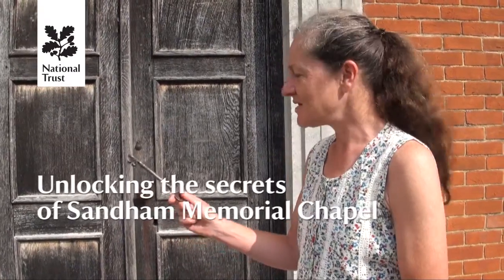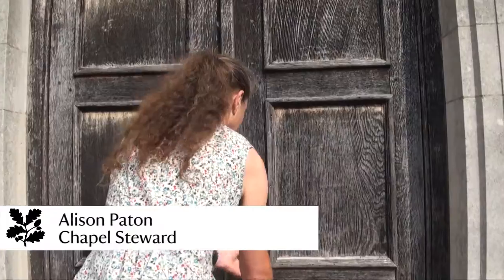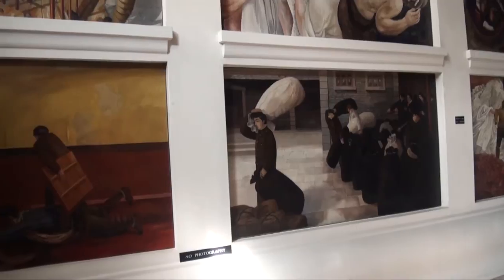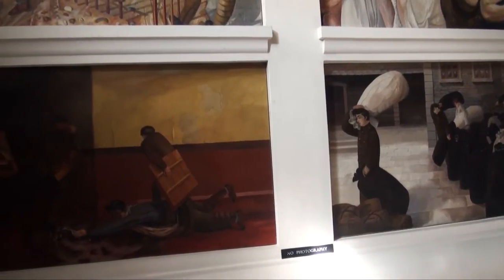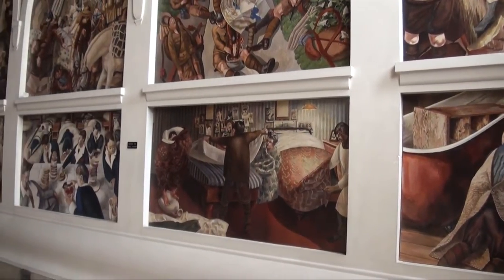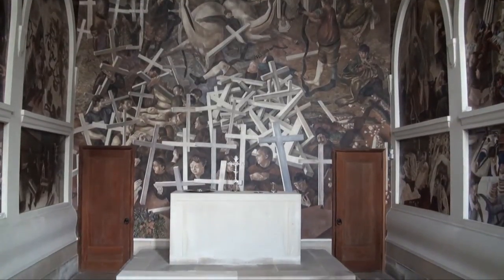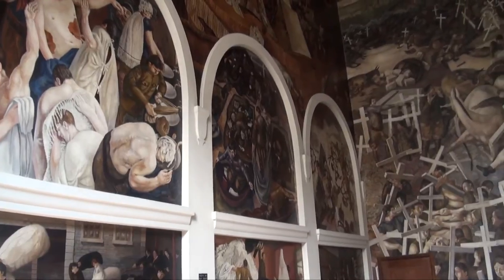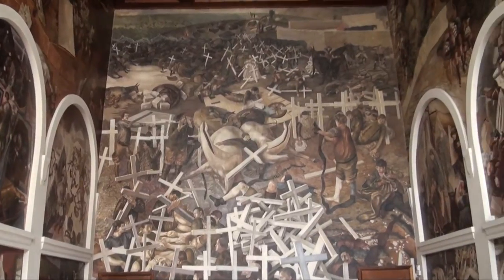Unlocking Sandham Memorial Chapel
Sandham Memorial chapel is a unique treasure-house containing some of the finest works of 20th century artist Sir Stanley Spenser. Take a glimpse inside with Chapel Steward Alison Paton or find out more at :